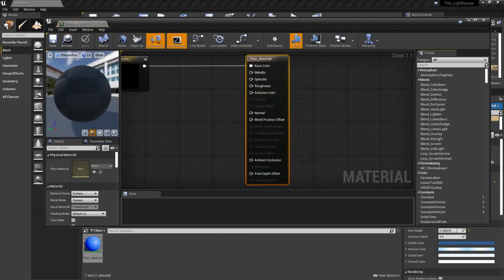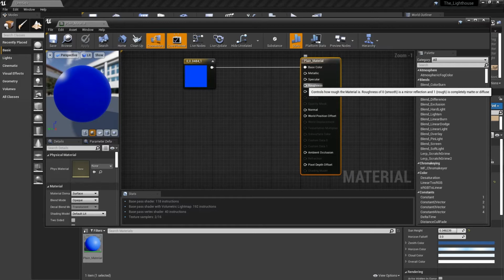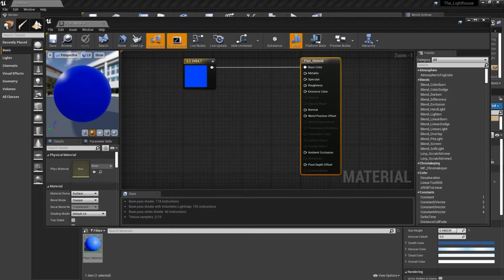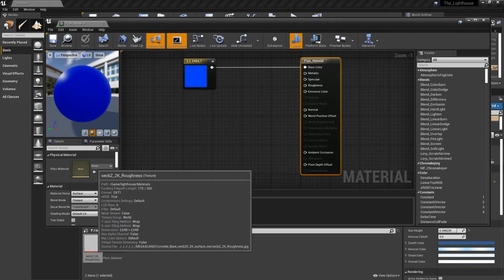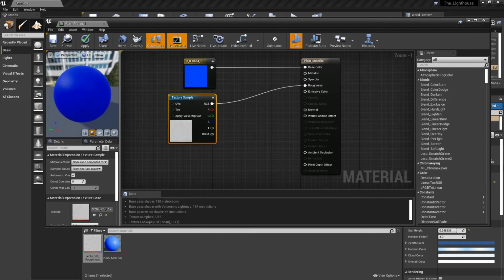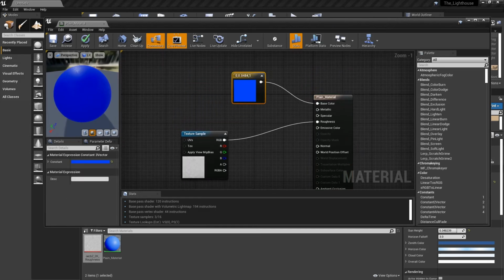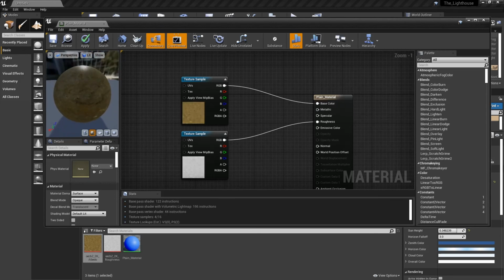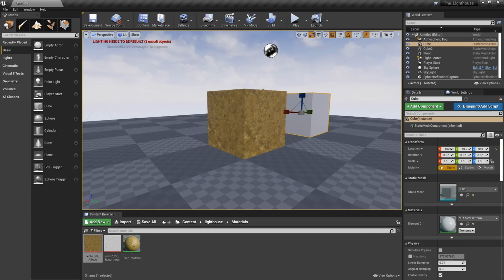Unreal Engine 4 Basic Material Overview : The Roughness Map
Hello my lovelies!  Welcome to the Basic Materials Set for Unreal Engine 4 . This set is to give you an idea of how materials are made, what materials are for and how to put your own material together using assets you may find in the Unreal Engine Marketplace or Quixel Megascans free textures and materials.

In this tutorial I show how to use a roughness texture on your material and also how to apply an albedo to your base slot.  Very simple but a very important skill.